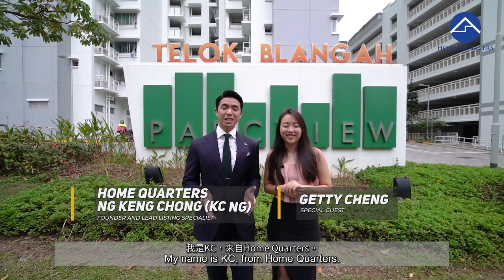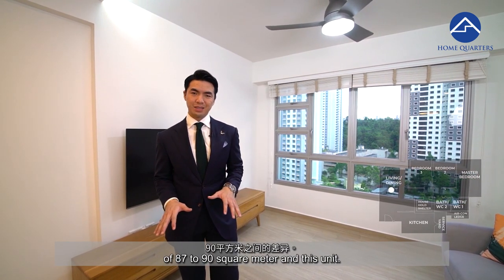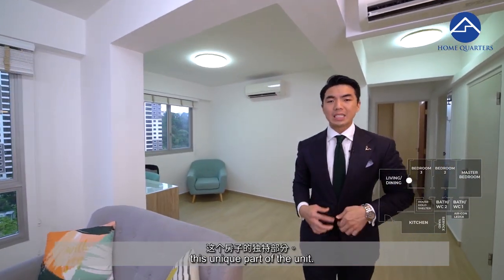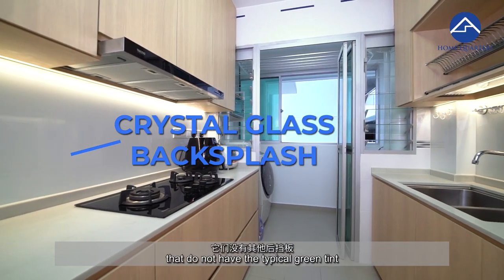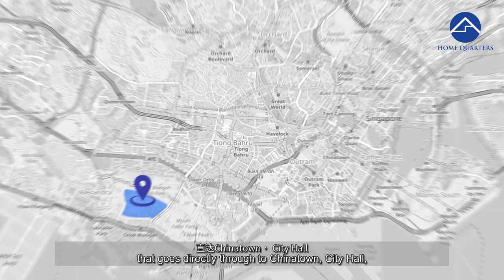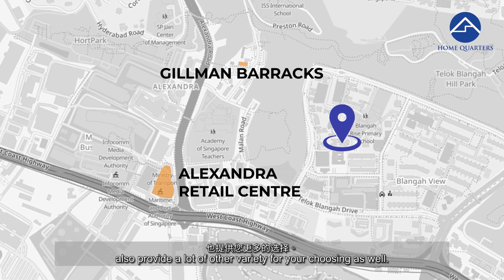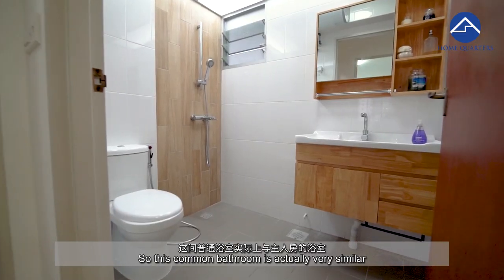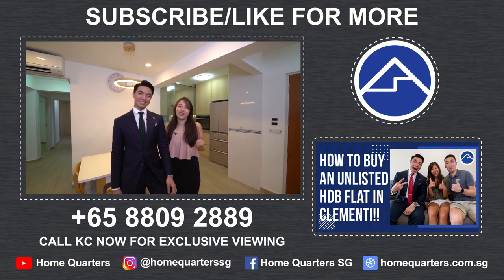[SOLD!!!]Super young 4 Room Flat At Telok Blangah!! [3 Years Old]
[Sold Notice: Home Quarters just sold this unit!]

Super young 4 Room Flat At Telok Blangah!!

Step into the cradle of Mother Nature in the modern & luxe apartment unit in Telok Blangah. This is what modern living should look like - convenient, comforting, feels exactly like home!

[Wholesome Living]
☑ Along popular Southern Ridges Hiking Trail
☑ Nearby: Vivo City & Sentosa
☑ Nearby: Badminton & Basketball Courts
☑ Natural wood elements, Japanese minimalist style

[Accessibility]
☑ 10 minutes drive to Raffles Place
☑ Direct Bus 124  to Chinatown, City Hall, Dhoby Ghaut, Orchard, Newton
☑ Within 3 minutes walk: E-Bridge Preschool (EtonHouse), Hao Mart convenience store
☑ Blangah Rise Primary School, Radin Mas Primary School, CHIJ Saint Theresa’s Convent, Henderson Secondary School and Crescent Girls’ School

[Shopping, Dining & Entertainment]
☑ Vivo City
☑ Alexandra Retail Centre
☑ Telok Blangah / Seah Im Food Centre

Do contact Home Quarters and let us properly expose your unit for sale using our customised marketing strategies just for you!

Find value in the information that we have shared?

👉How to buy an unlisted HDB Flat in Clementi!